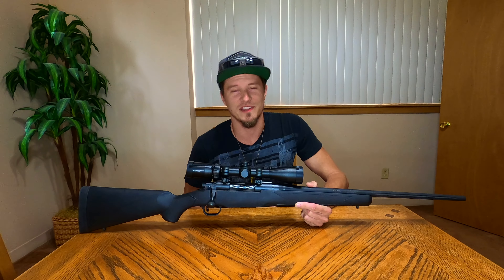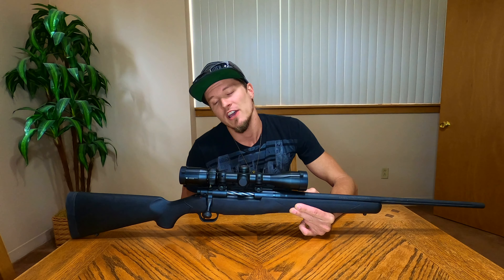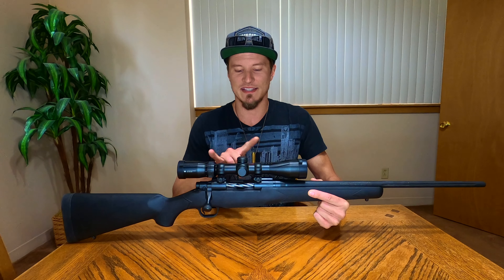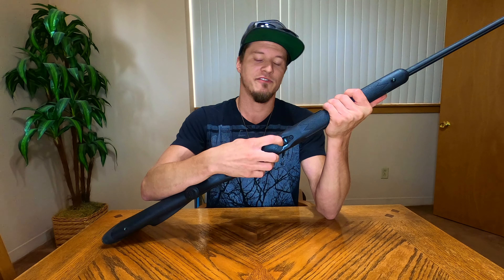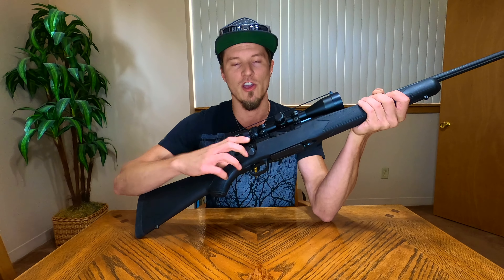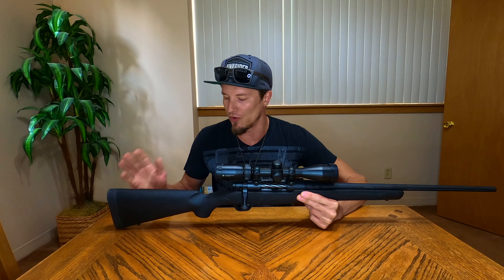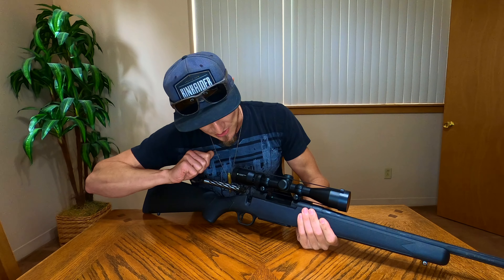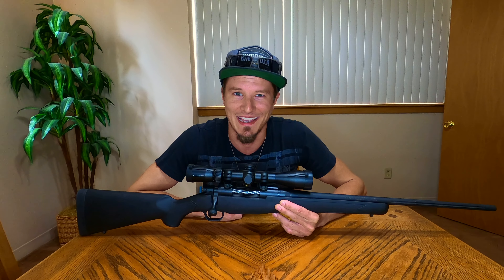MOSSBERG PATRIOT / FULL REVIEW / BEST BUDGET HUNTING RIFLE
Today we review the mossberg patriot! An excellent option for a cheap bolt action rifle! this review will go over all the features and specs of this gun and will apply to all calibers and chamberings of this rifle. Available in 22-250 Rem, 243 Win, 7mm-08, 308 Win, 25-06 Rem, 270 Win, 30-06 Sprg, 7mm Rem Mag, 300 Win Mag, 338 Win Mag, 375 Ruger, and 6.5 Creedmoor (mine). Buyers Guide, comparison, I try to cover everything even though we do not go to the range for shooting.